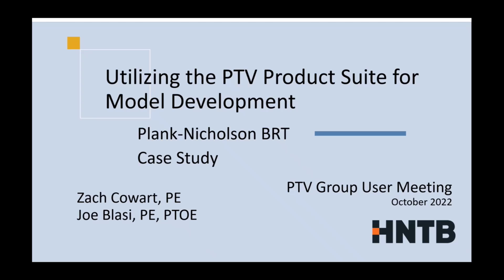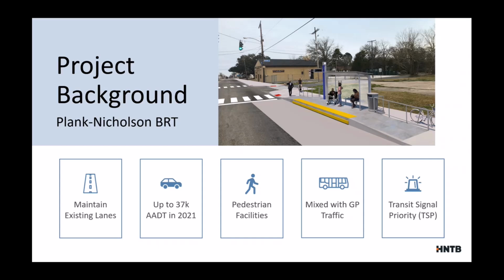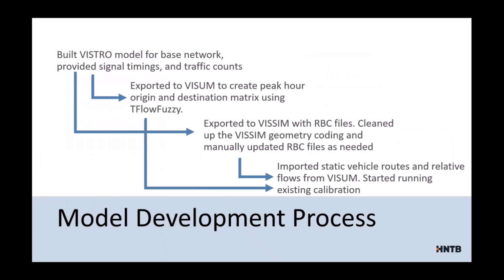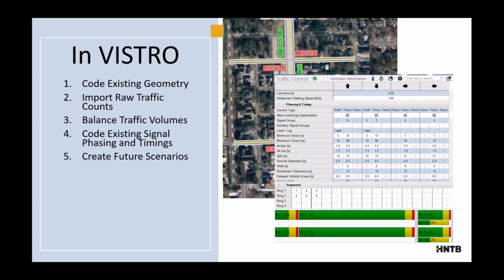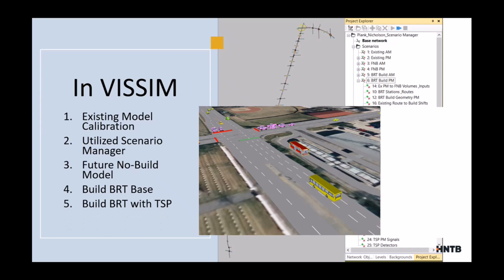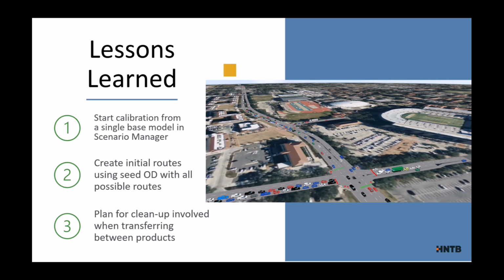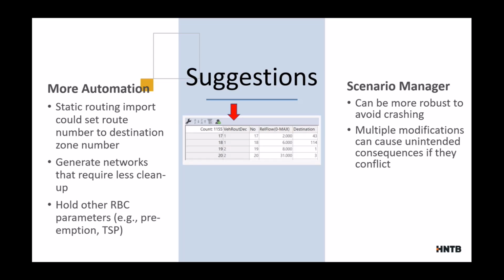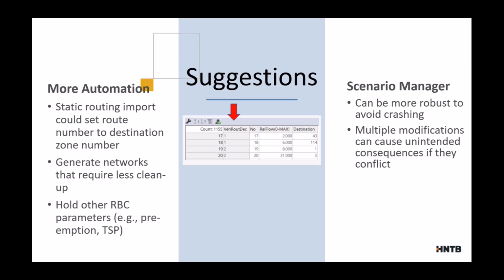Utilizing the PTV Suite - Plank-Nicholson BRT Case Study | 23rd PTV America Annual UGM